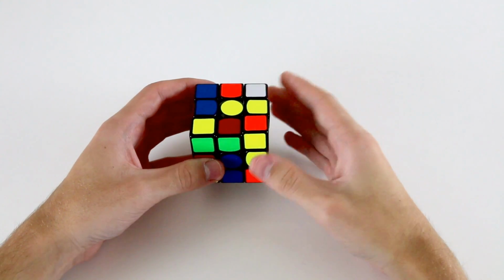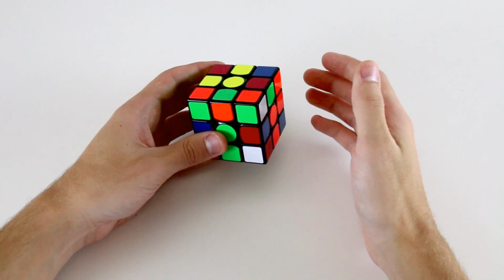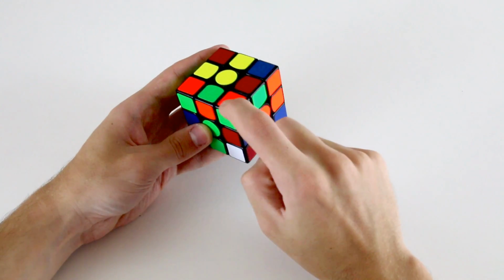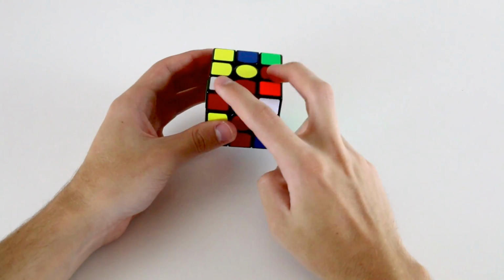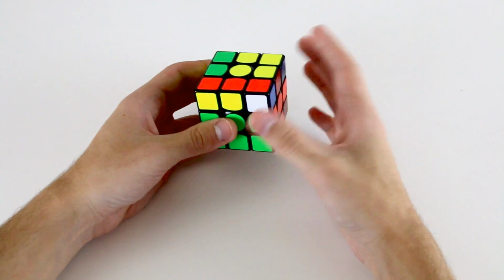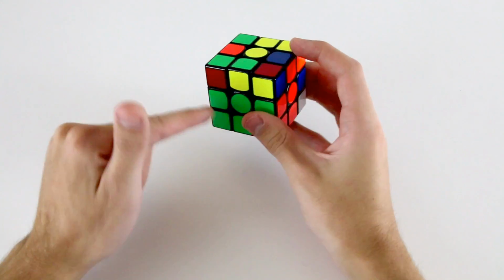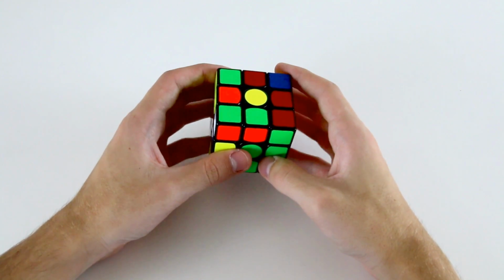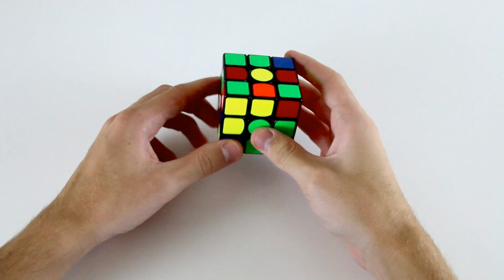Intermediate F2L - Lookahead